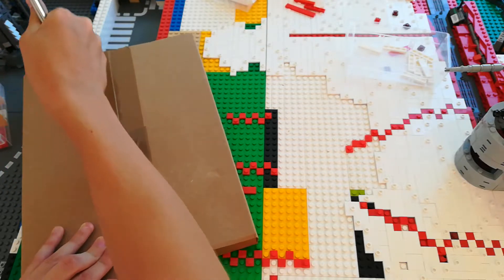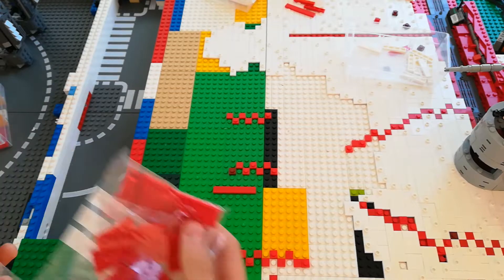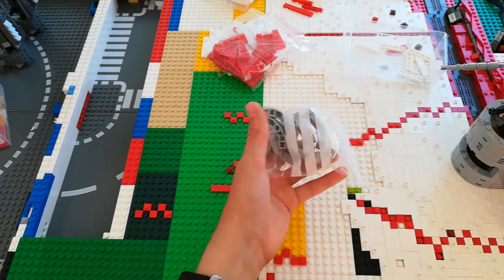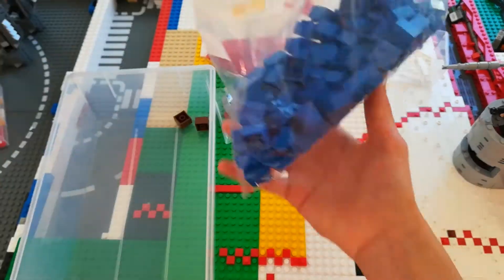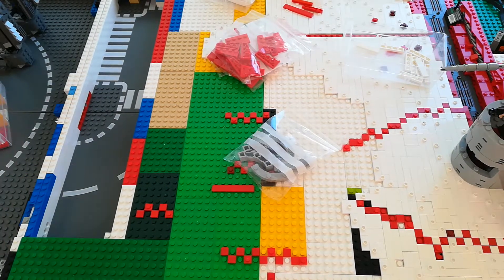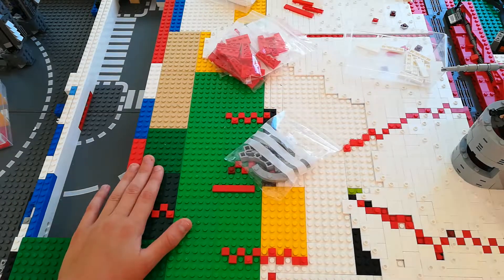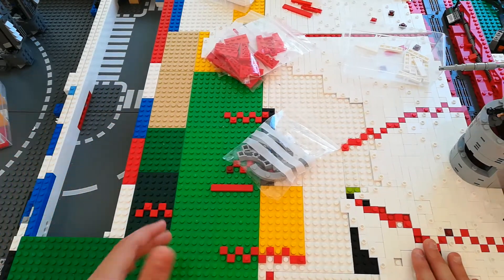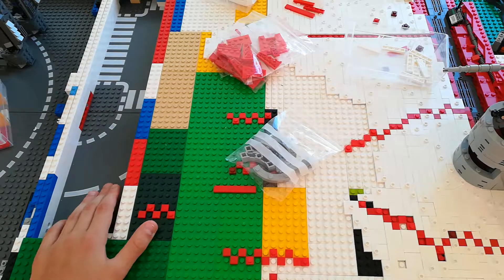Bricklink Haul - Ordered, Shipped, Arrived!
Hey guys, in the 1st of 2 videos today, I get my final package out of the 4 I ordered, I hope your as pumped as I am! Enjoy!